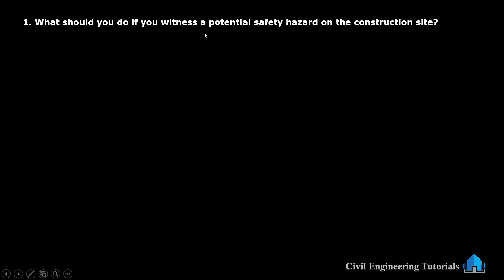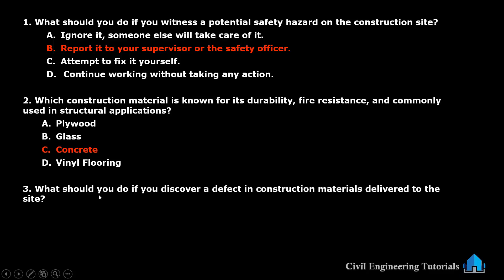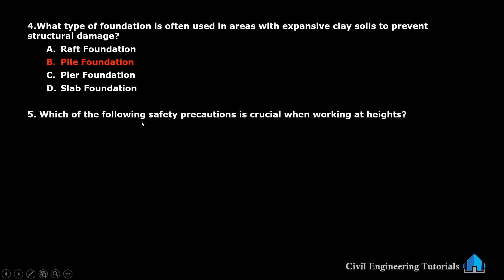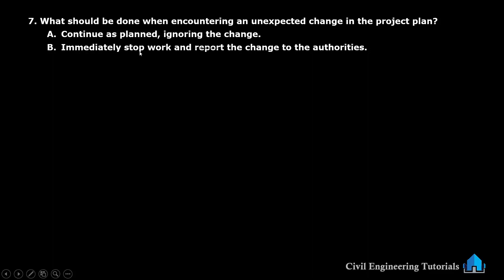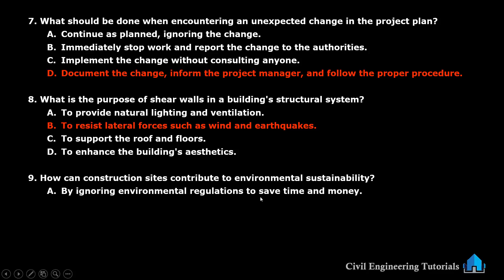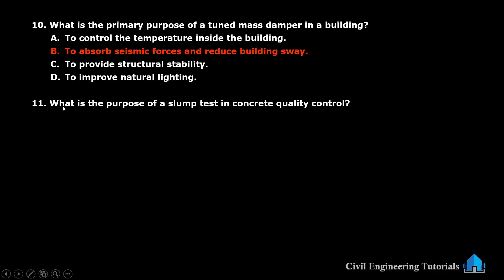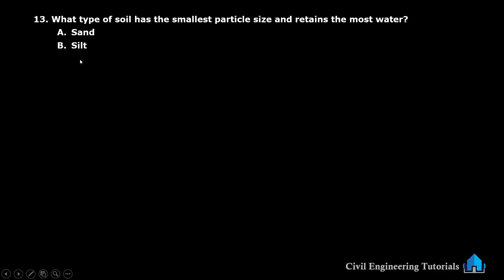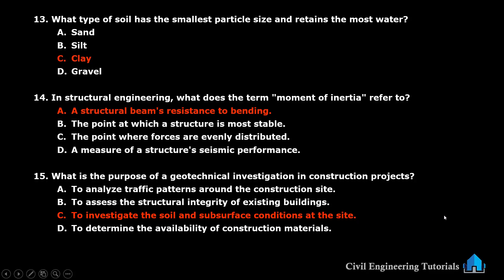MCQs | Top Interview Questions With Answers | MCQ PART 7 | Civil Engineering | UPSC AE, GATE, SSC JE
Playlist: MCQs || Interview QnA || Civil Engineering || UPSC AE, GATE, SSC JE